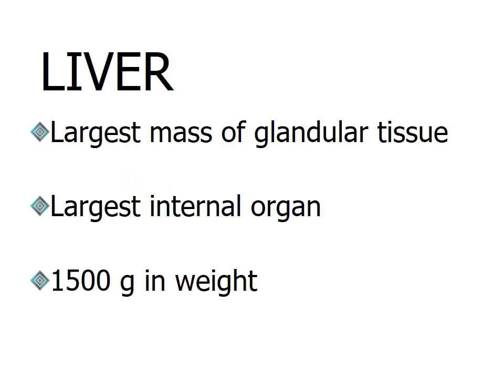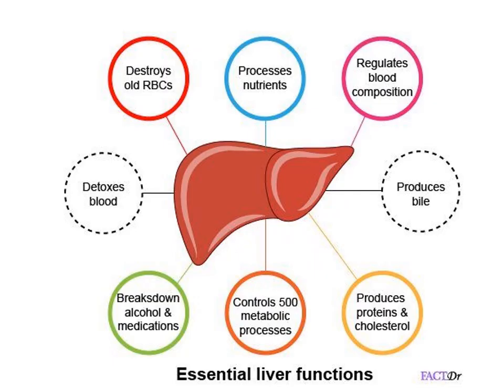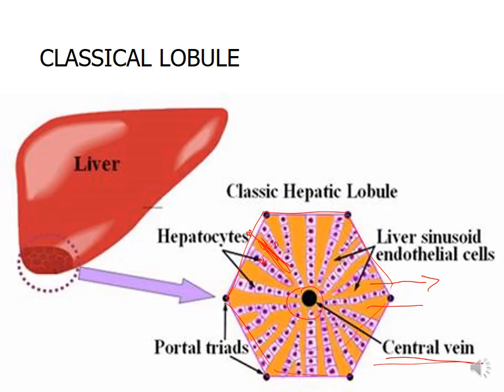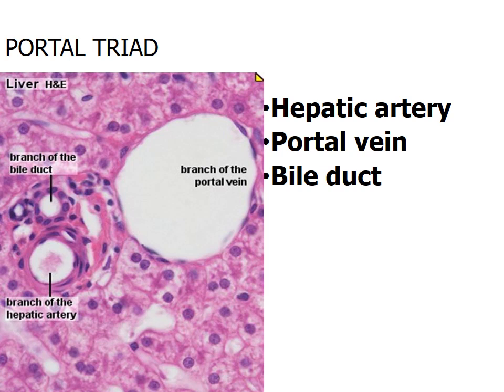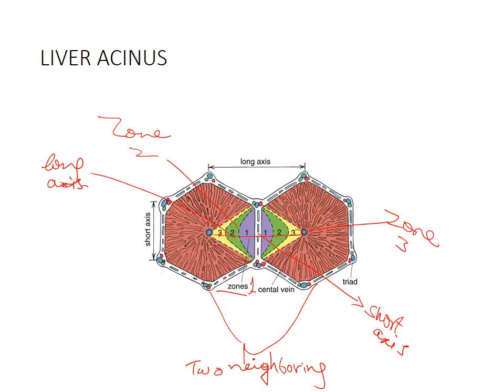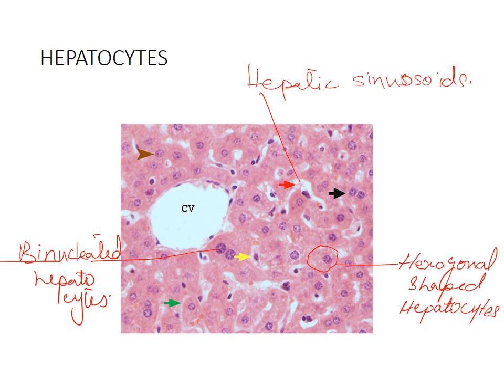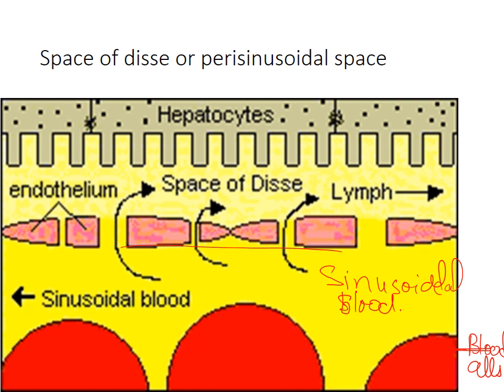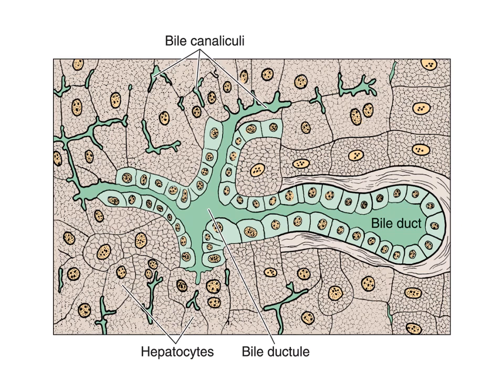Histology of Liver 3